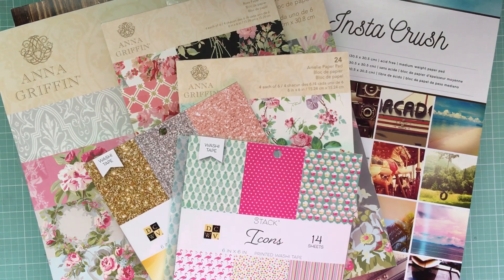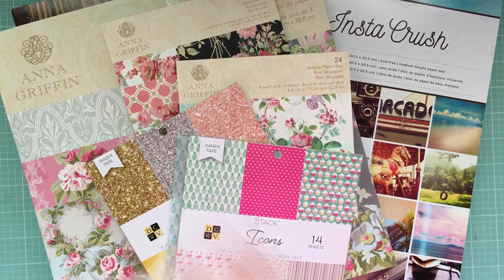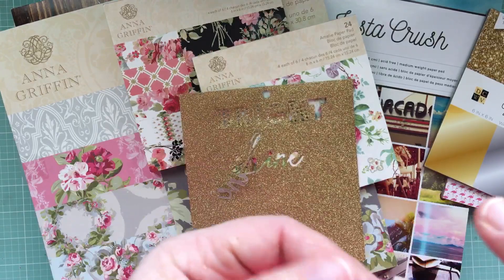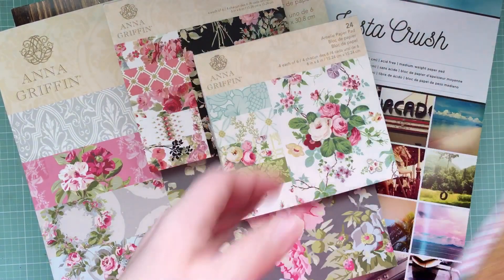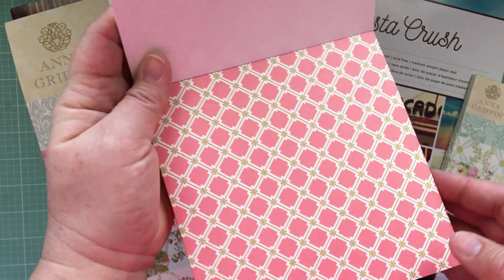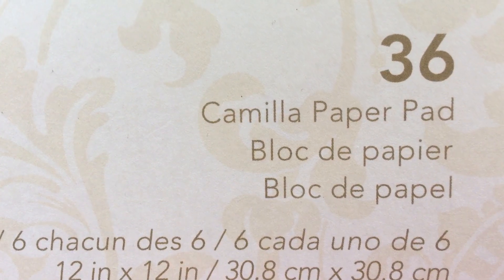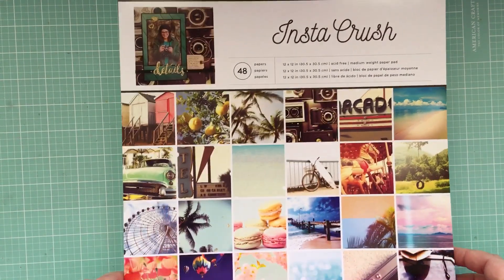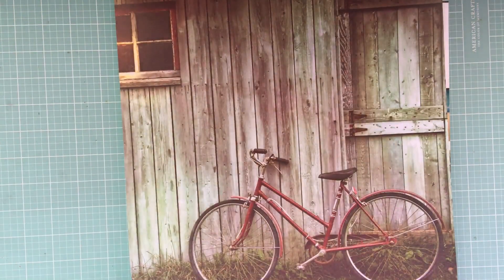Jo-Ann Haul | My friend made me do it & it looks a similar to Tilda paper 1-28-17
Hey Guys, I 'm glad you came to hang out for a little bit!  Let me know if you have already seen these paper pads, Like I said I don't usually go in there do to lack of Scrappy Goodies.
Talk to you all later,
~CC